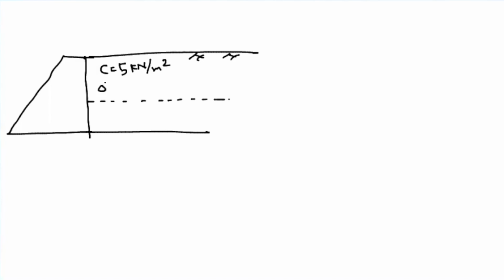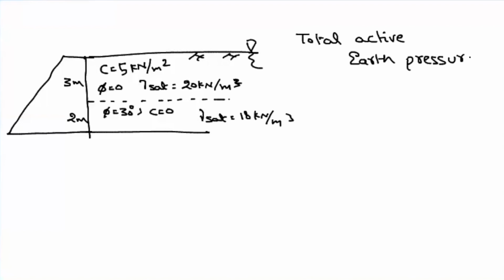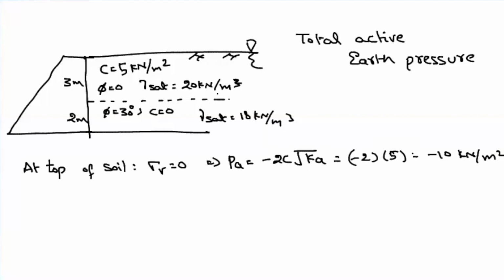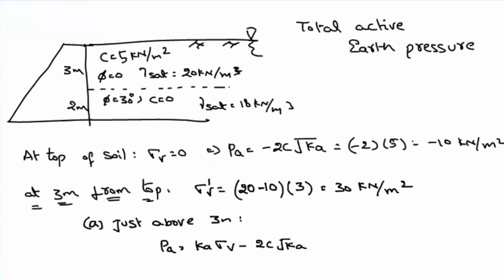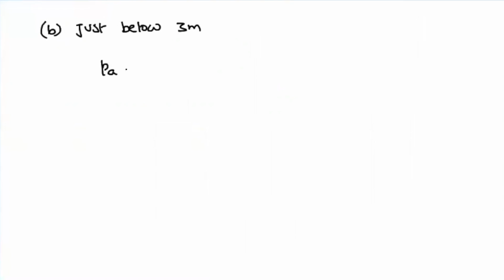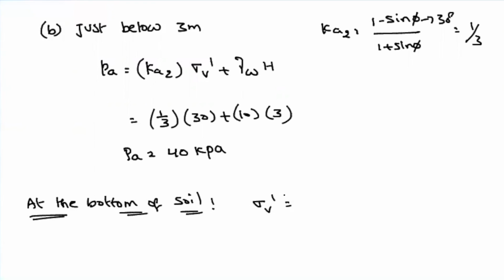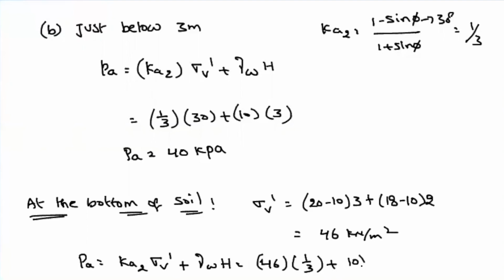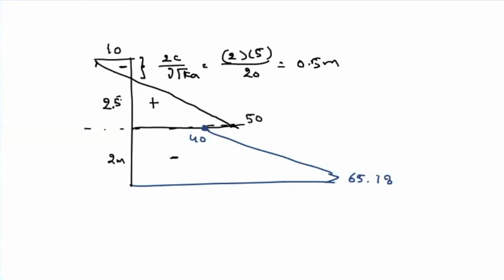Numerical on active Earth Pressure for C |φ Soil |Earth Pressure Theories |Geotechnical Engineering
Prepare for a comprehensive understanding of geotechnical engineering concepts!

🔍 Video Highlights:

Explore the essential principles of earth pressure theories and their significance in the field of geotechnical engineering.
Focus on active earth pressure, which plays a crucial role in retaining wall design, slope stability analysis, and foundation engineering.
Learn how cohesion (C) and the angle of internal friction (φ) influence active earth pressure in different soil types.
Dive into solving numerical problems that provide hands-on experience and reinforce your understanding of the subject.
📊 Geotechnical Engineering Exam Tips:

Enhance your problem-solving skills and gain confidence in tackling geotechnical engineering challenges.
Whether you're a geotechnical engineering student, a professional in the field, or simply curious about soil mechanics, this video will provide valuable insights and practical knowledge.